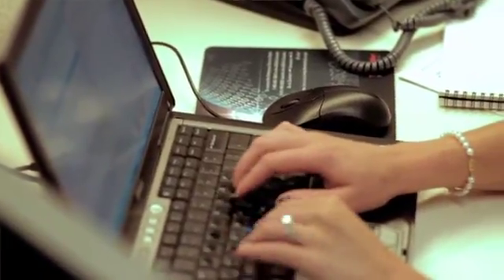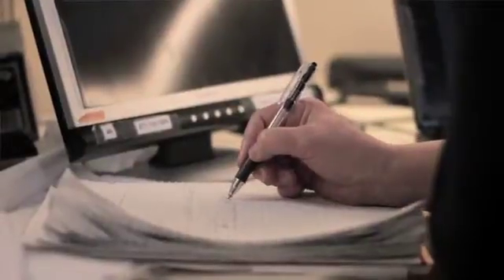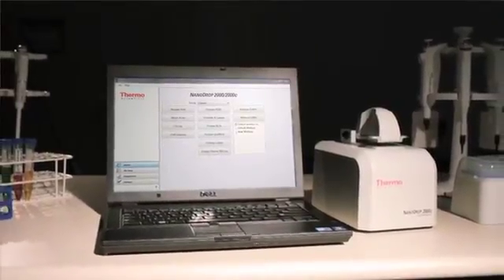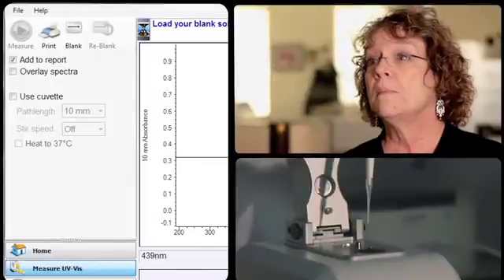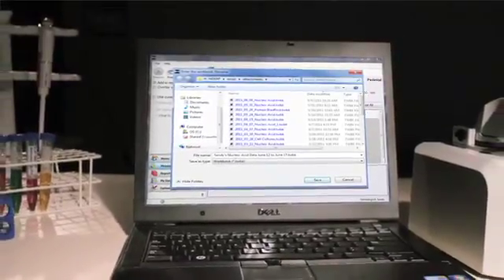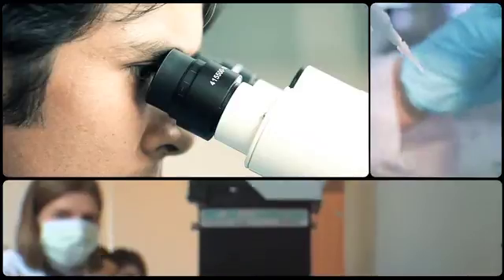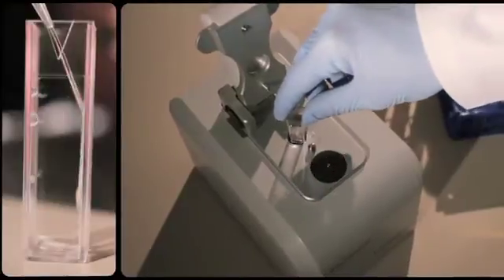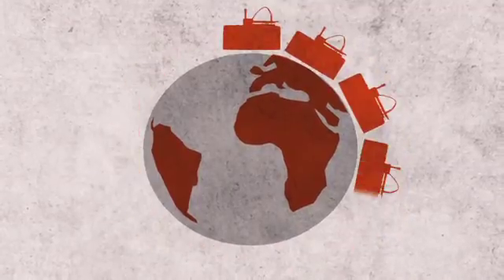Enhancements to the NanoDrop 2000 / 2000c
NanoDrop Technical Support Specialist, Sandy Nockengost, explains the upgrades from the NanoDrop 1000 to the NanoDrop 2000 / 2000c.